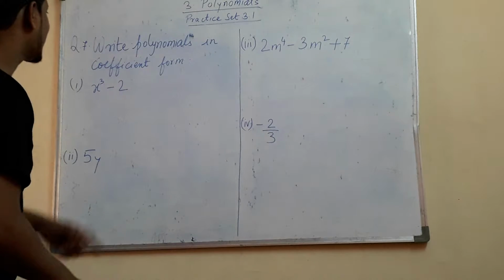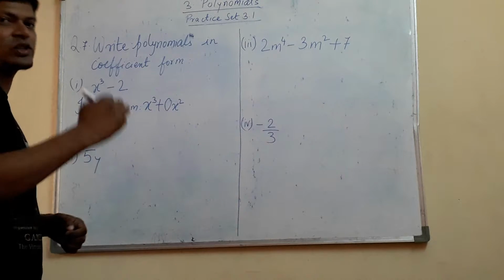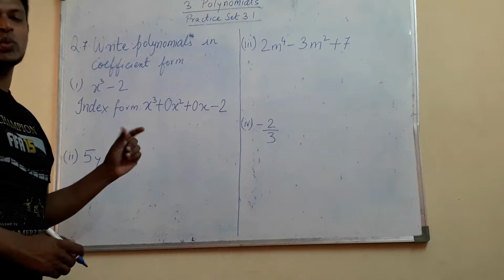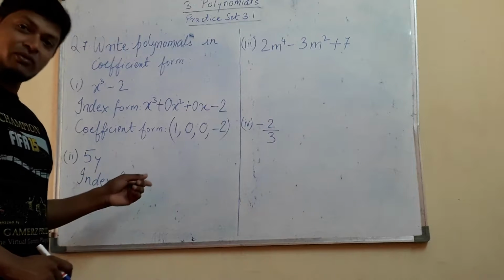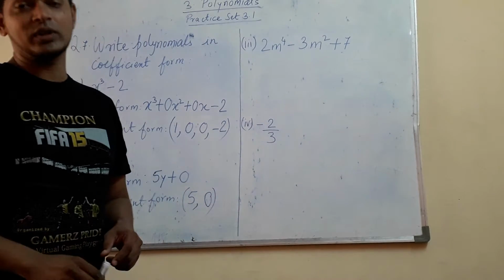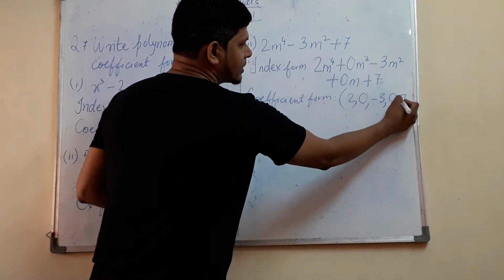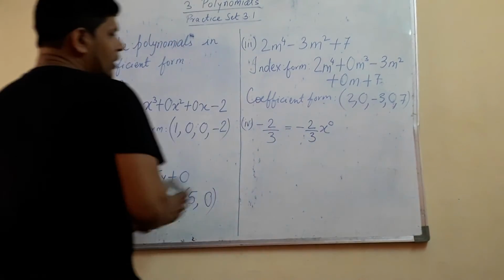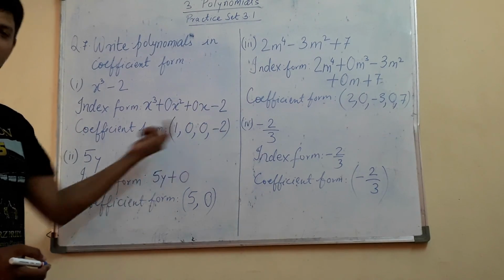Std IX; Sub: Algebra (Maths I); Chapter 3: Polynomials; Practice set 3.1 Q. No. 7